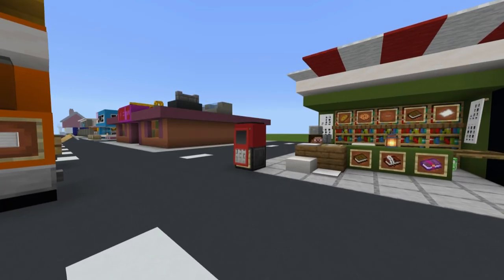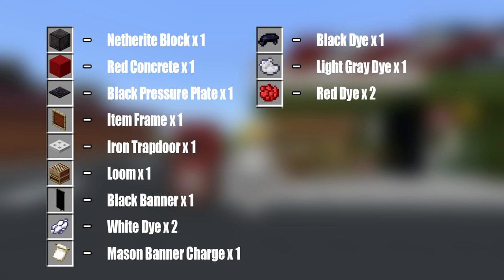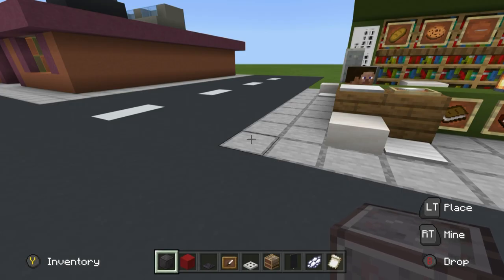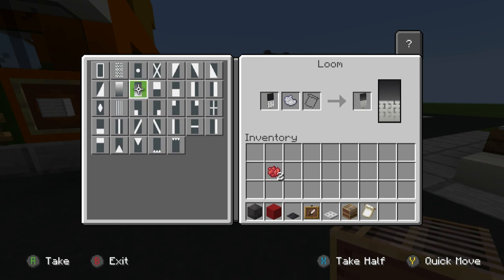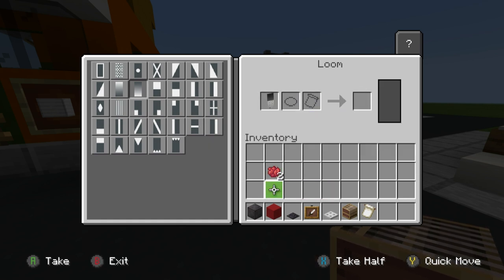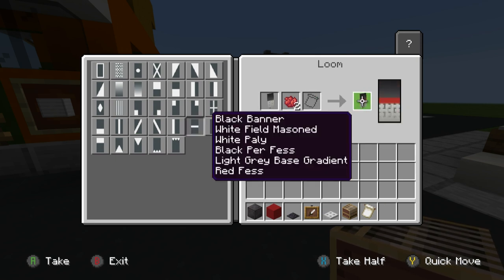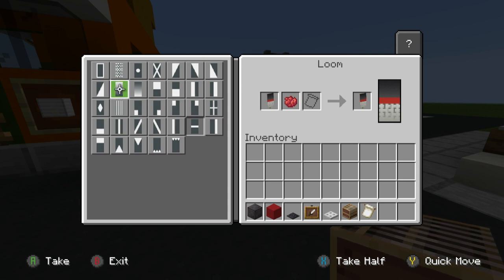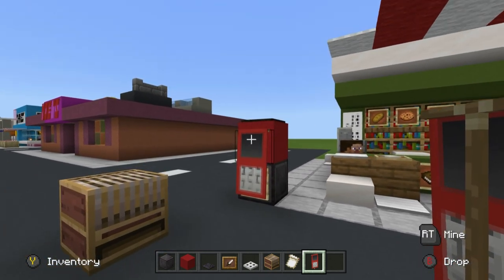Minecraft Tutorial: How To Make A Post Box "Quick Builds"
In this tutorial i show you how to make a Working Post Box, Letter Box, Mail Box whatever you wanna call it lol! No Mods! No Commands! and bedrock compatible! If you want this to be a functioning Post Box simply use a red shulker instead of a concrete!